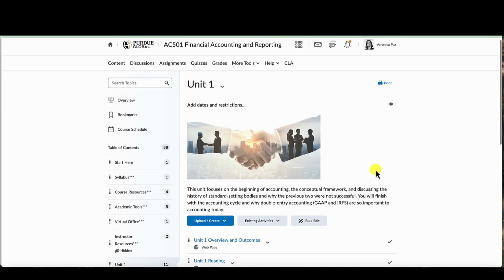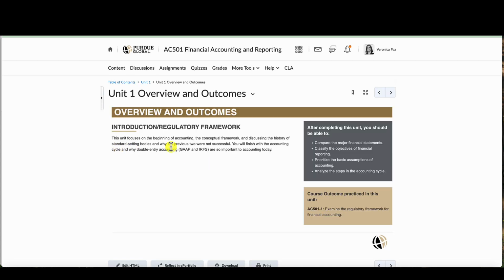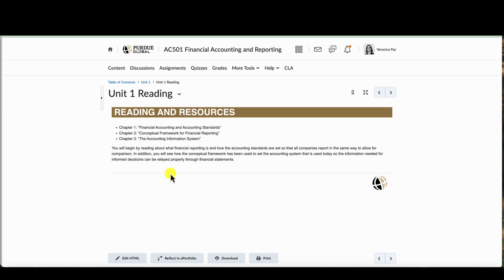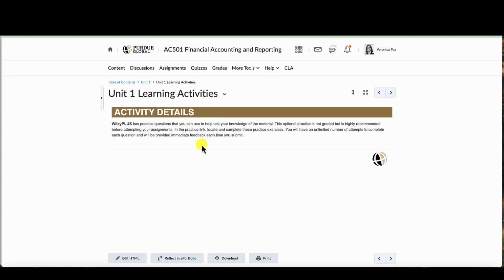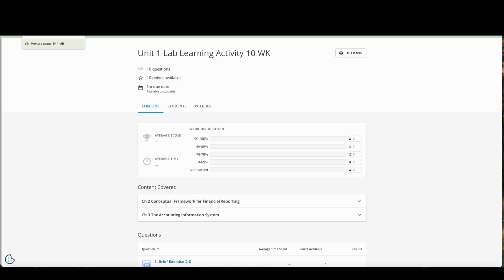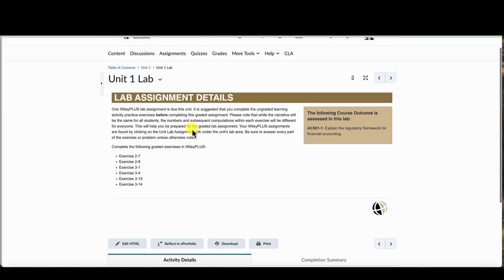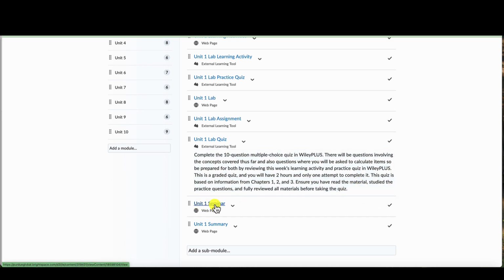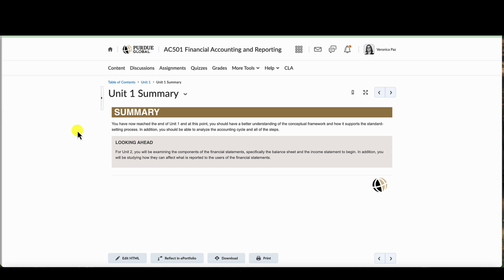AC 501 Unit 1 Video Announcement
AC 501 FAR Unit 1 Video Announcement